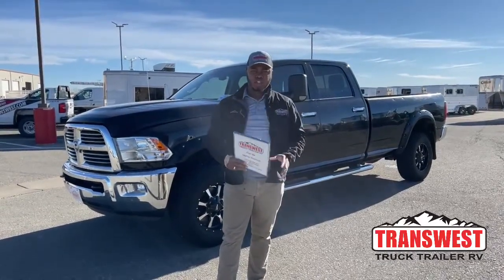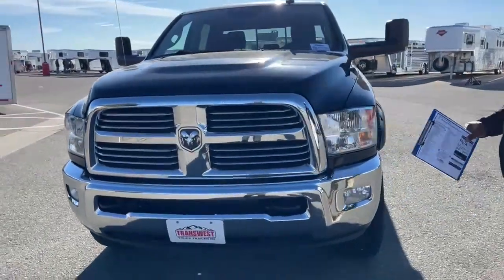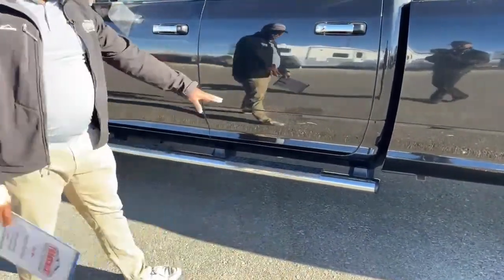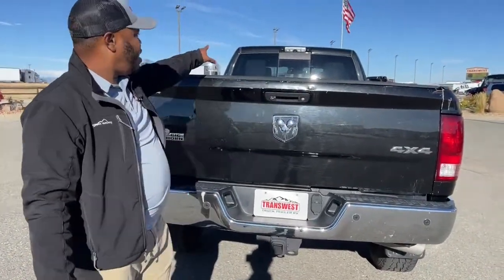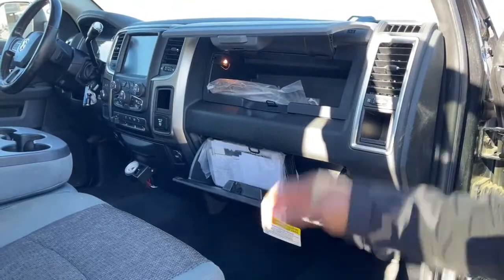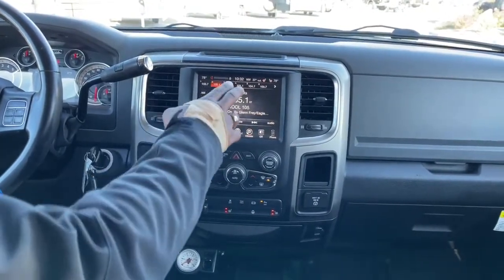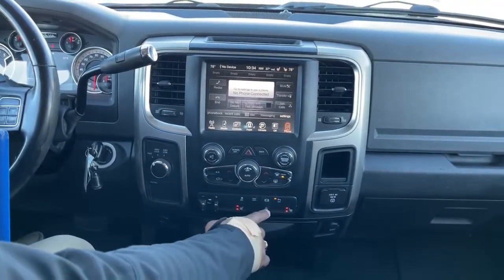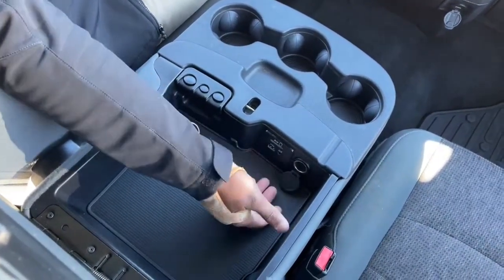2015 Ram 3500 Bighorn 4X4 Crew Cab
MarlonBledman is live with a 2015 Ram 3500 Bighorn 4X4 Crew Cab - 5U211512
This Ram 2015 Ram 3500 Bighorn 4X4 Crew Cab is in great condition, with a well-maintained engine and interior, plenty of seating, good off-road performance and outstanding towing capability, perfect for Camper's and Horse Trailer. It comes with upgraded wheels, tires, and running boards.